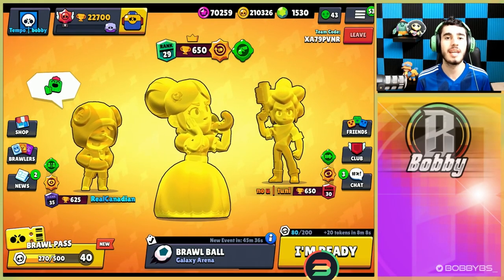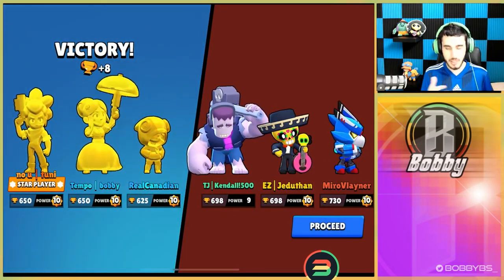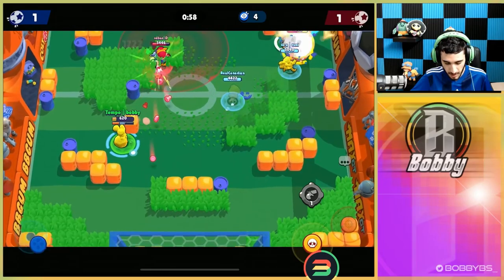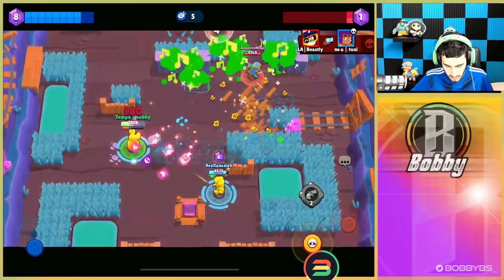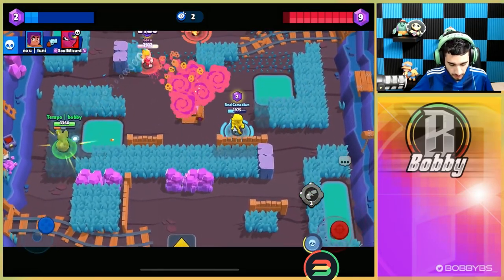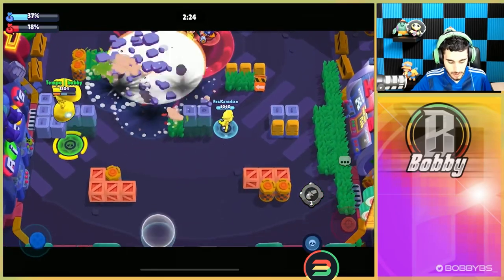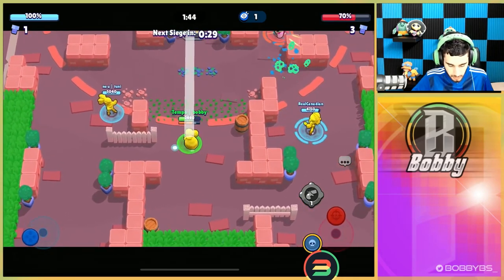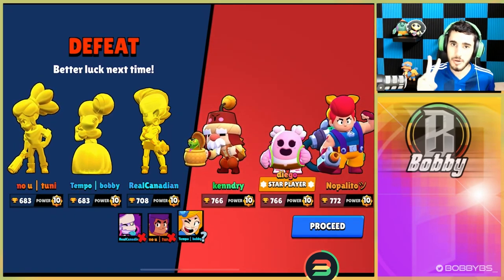TRIPLE TRUE GOLD SKINS CHALLENGE